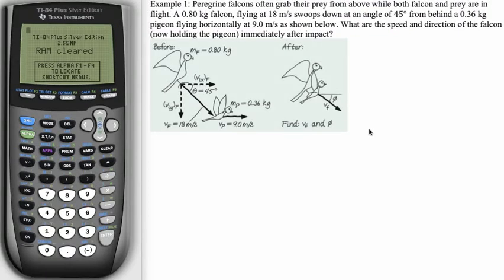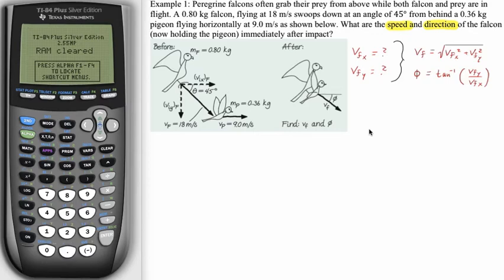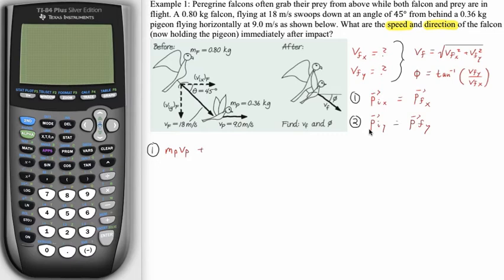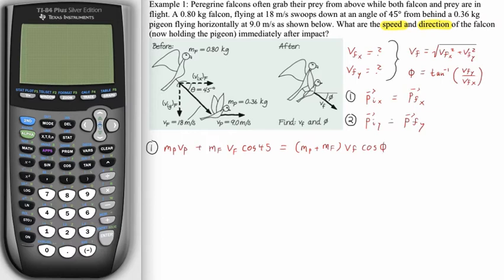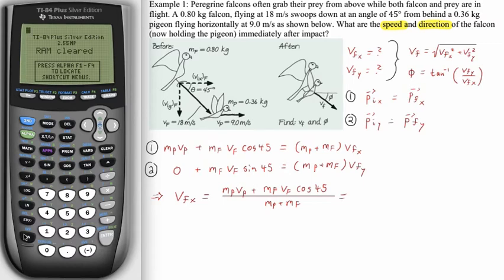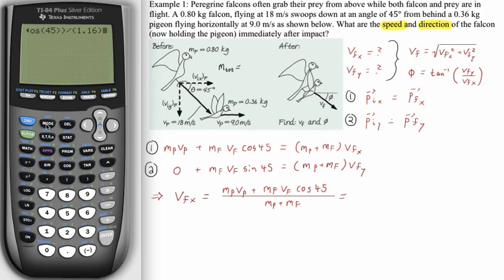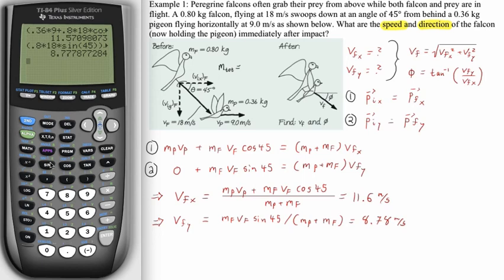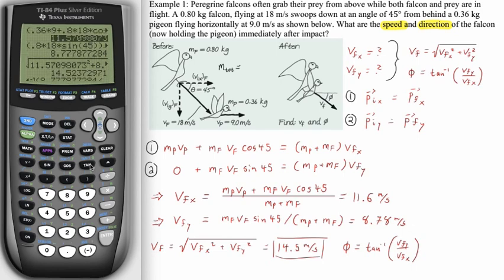Inelastic Collision between Falcon and Pigeon at Angle